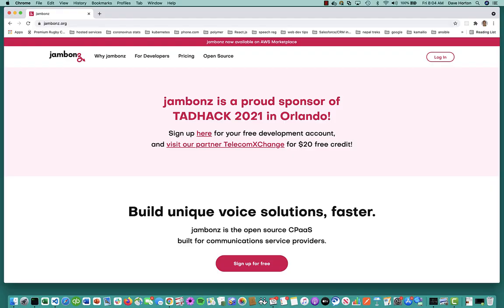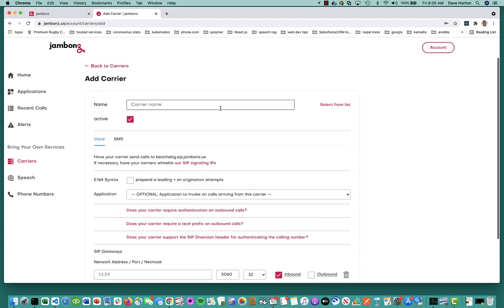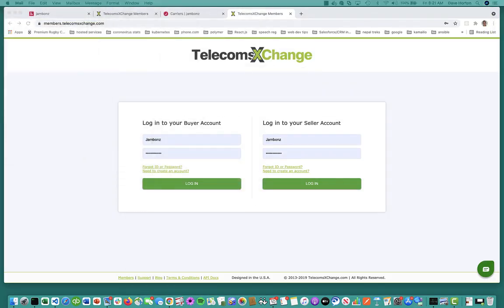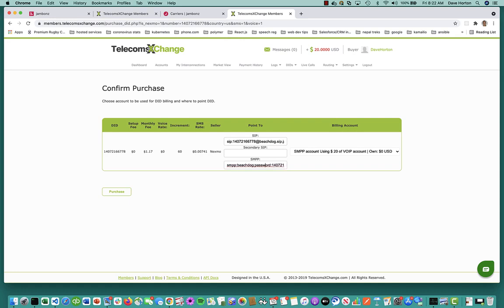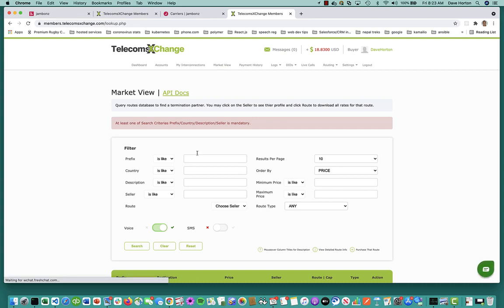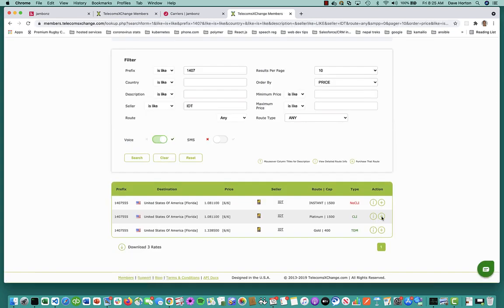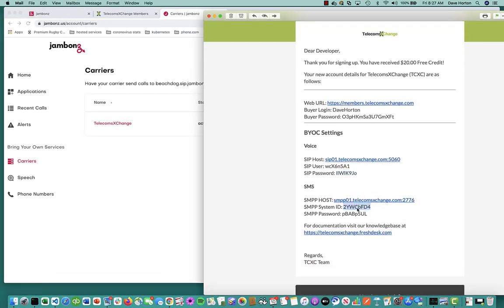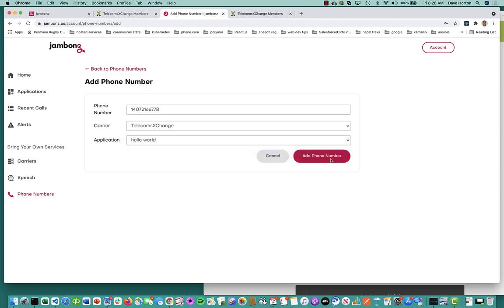Getting up and running on jambonz!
TADHack Global 2021, up and running on jambonz!

A quickstart video on how to create an account on jambonz and use TelecomXChange to make and receive calls through a choice of hundreds of carriers.  All free!